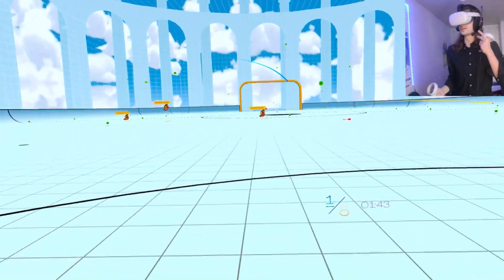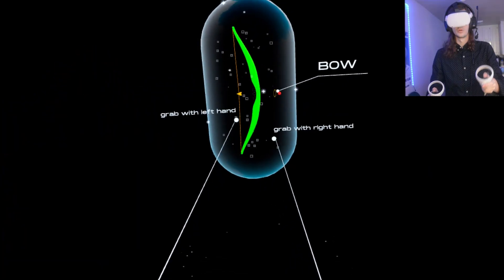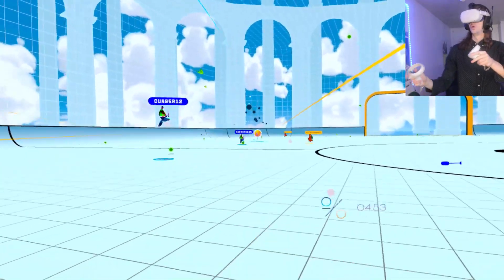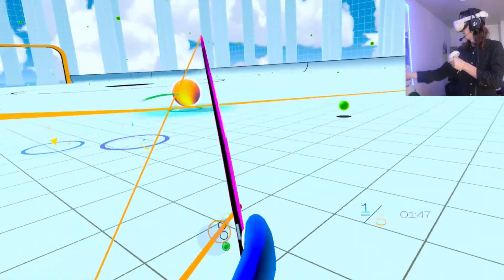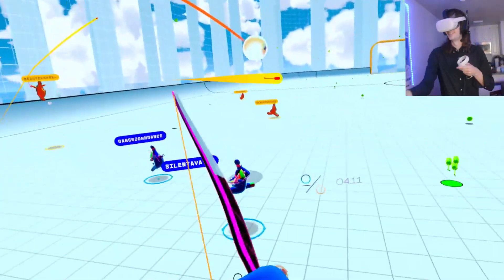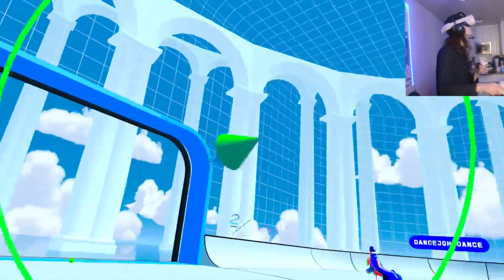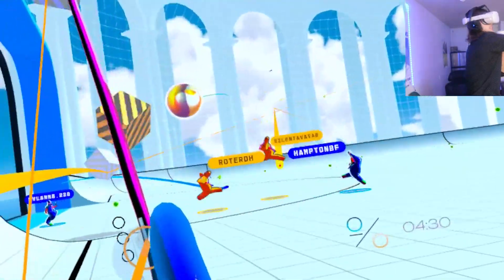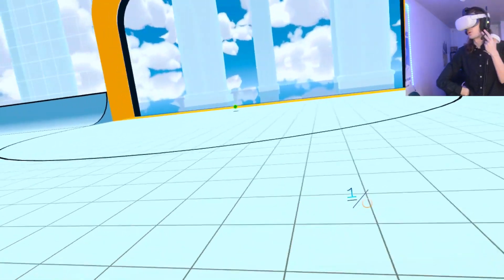Rocket League VR? NEW COMPETITIVE VR Game | Nock VR Quest 2 Gameplay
I finally hopped into Nock VR on the Oculus Meta Quest 2 which is basically the closest you can get to rocket league vr (except with arrows and such). Really fun time so far -- see potential in this one for VR competitive multiplayer for sure! ~~ and Join me here every few days for new VR comedy videos!

VR Gameplay Videos
Nock VR gameplay
rocket league in VR
rocket league vr games
competitive vr games
online vr multiplayer
nock vr online gameplay
nock vr review
2022 VR Games
Quest 2 Gameplay Video
Virtual Reality Headset
funny VR Videos
Obscure Nerd
vr gameplay videos
Virtual Reality
VR Event space
Early Access VR Games
2022 VR Games
2022 VR Gameplay
funny VR Moments
Comedian
SteamVR